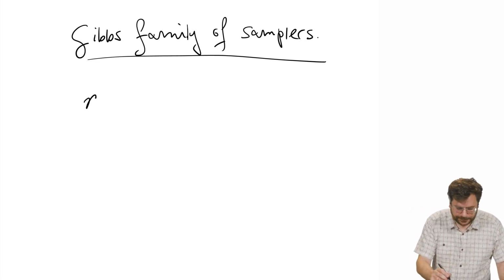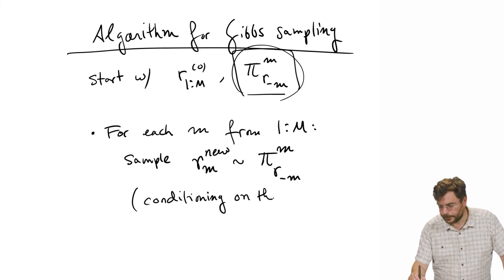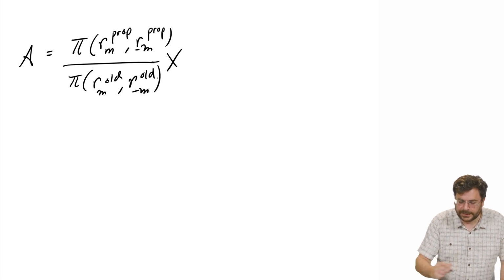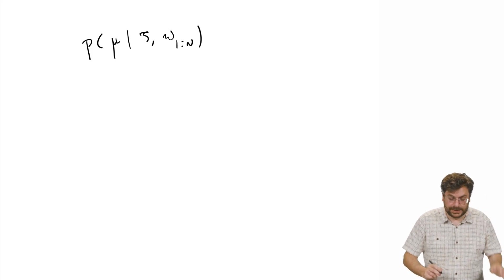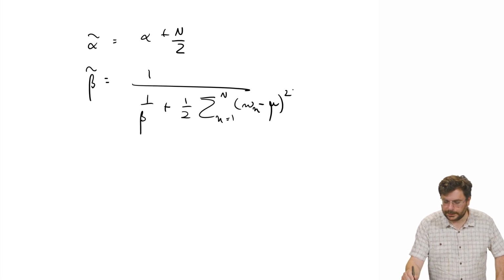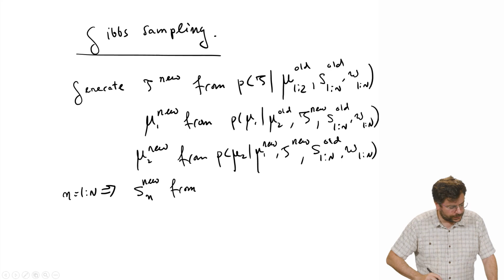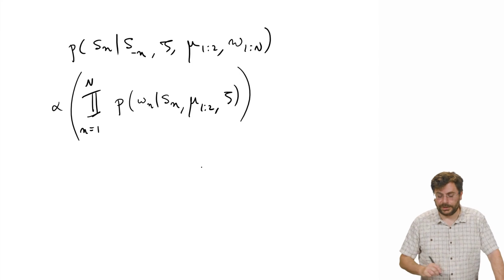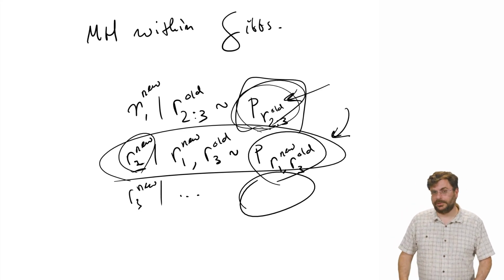ch05pt05-Data Modeling for the Sciences-Presse, Sgouralis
Here we introduce and give examples of the Gibbs family of samplers.